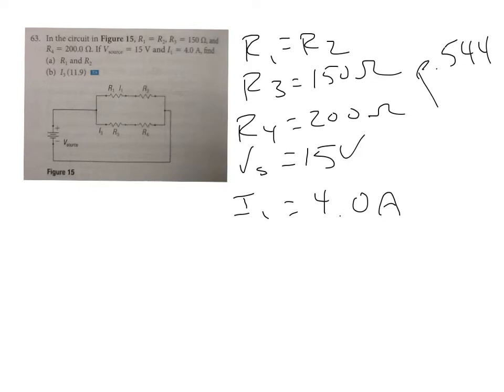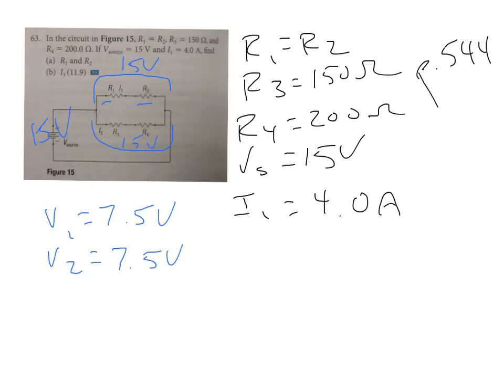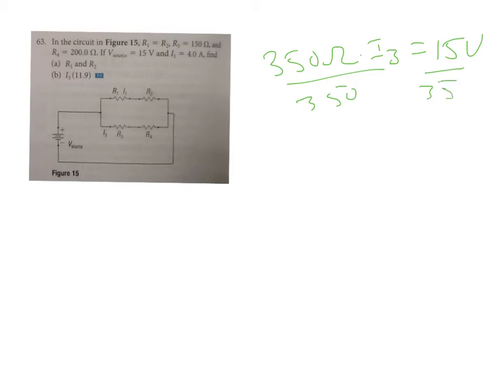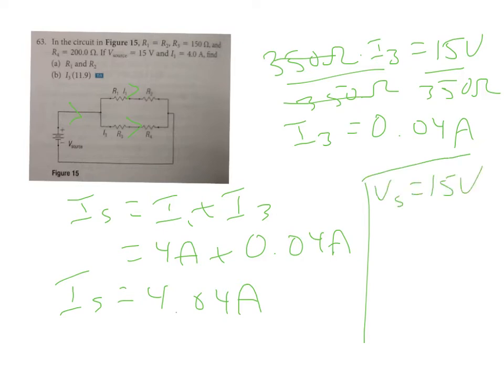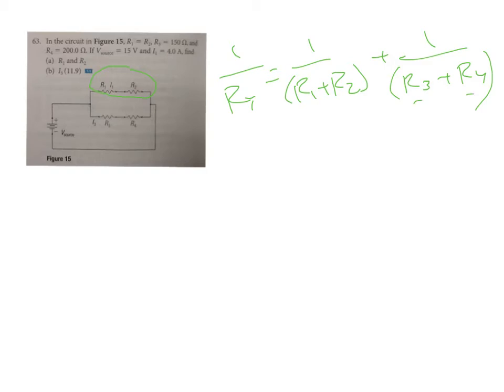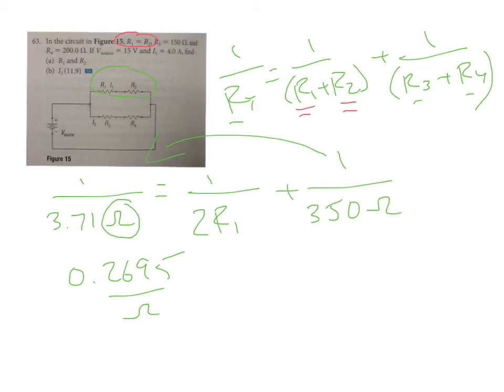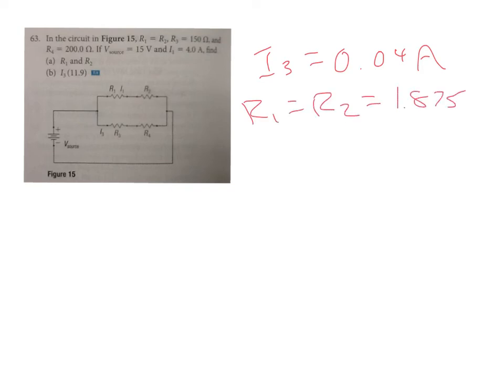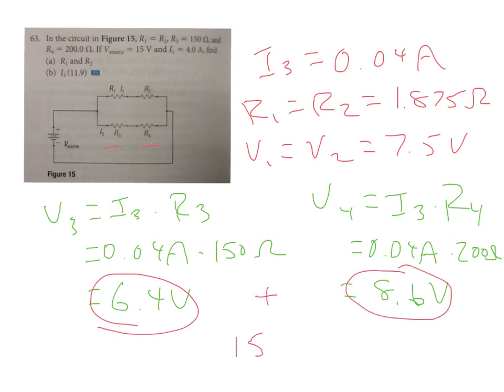P.544 #63 simplified version 3U physics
Without using KVL or KJR